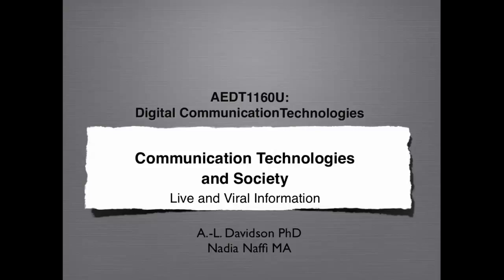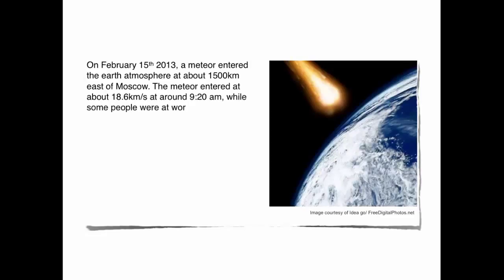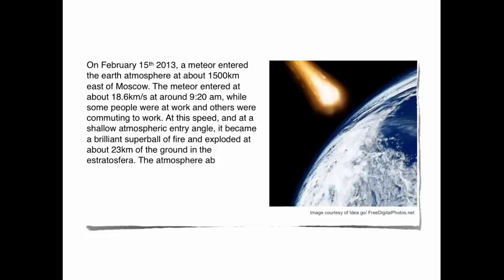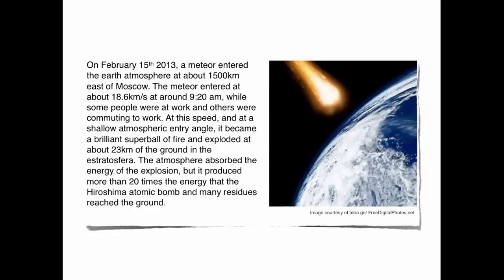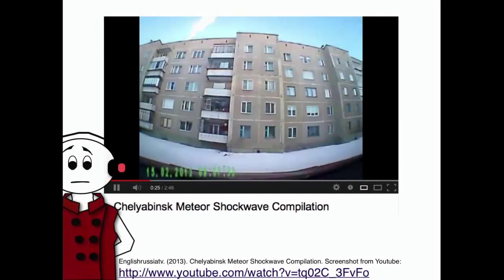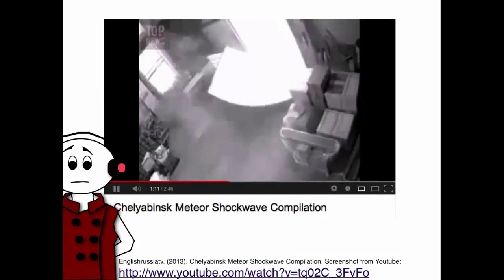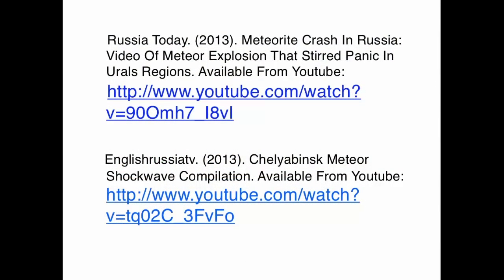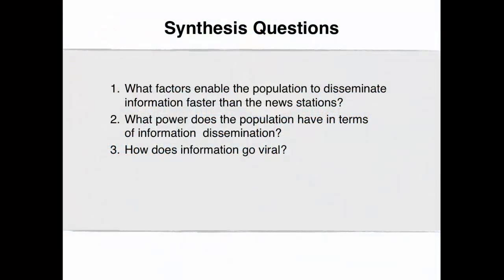11.2 Live and Viral Information